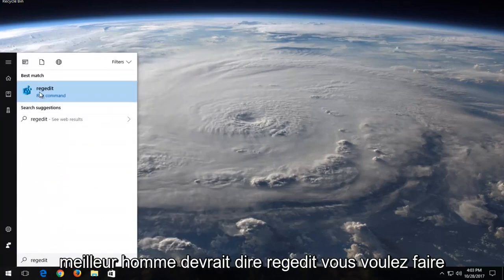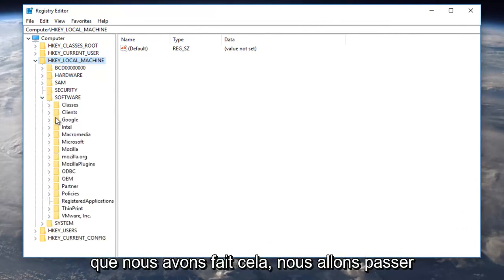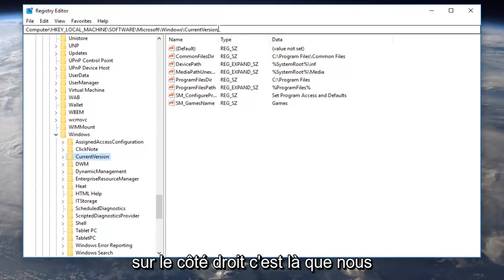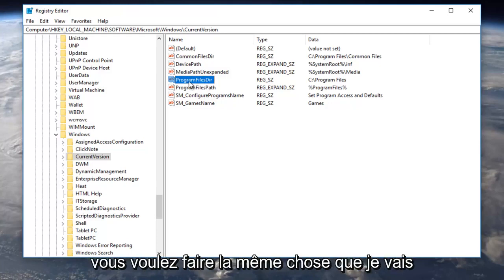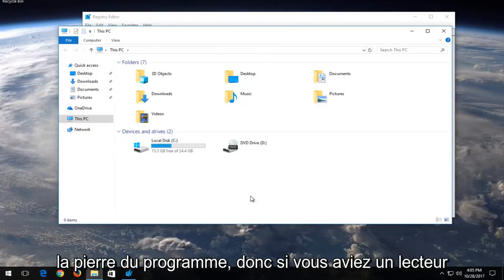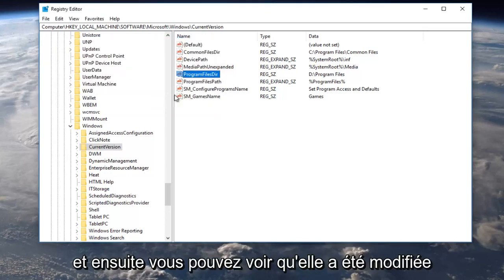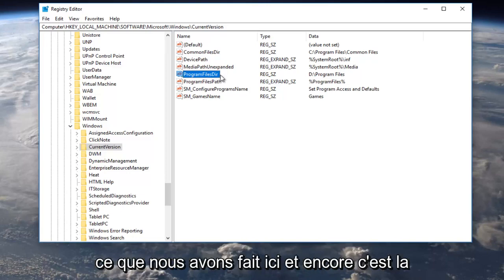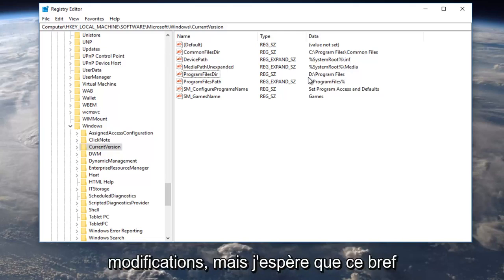Comment changer l'emplacement du dossier téléchargement de Windows 10/11?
Modifier l'emplacement du répertoire d'installation des fichiers programme par défaut.

L'emplacement de téléchargement par défaut sur nos systèmes Windows fonctionne assez bien la plupart du temps sans problème, mais que se passe-t-il si vous souhaitez ou devez modifier l'emplacement au niveau du système ?